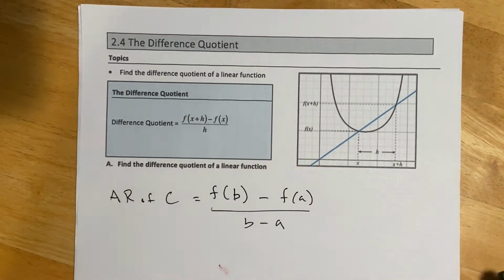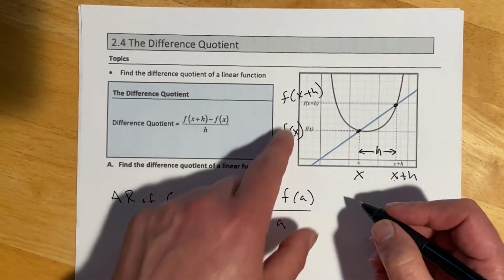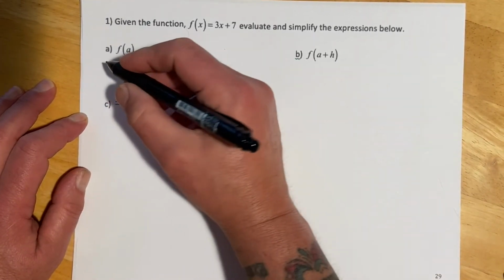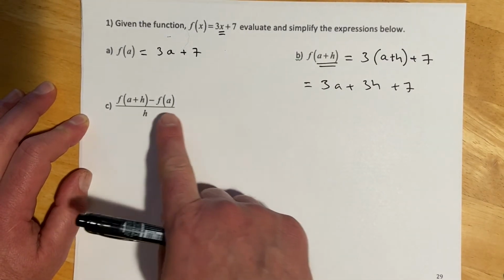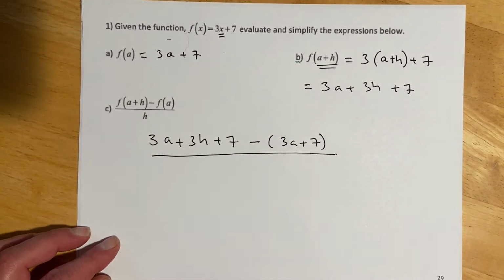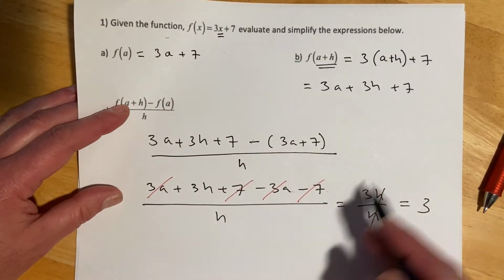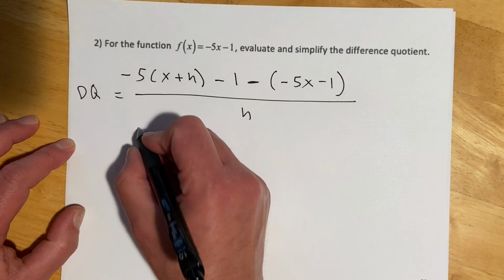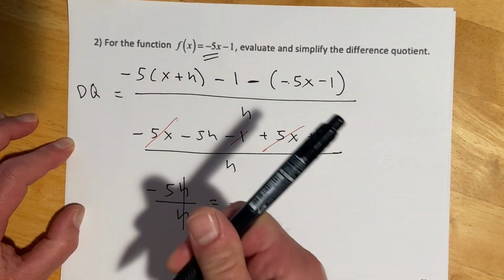141c 2.4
141c 2.4